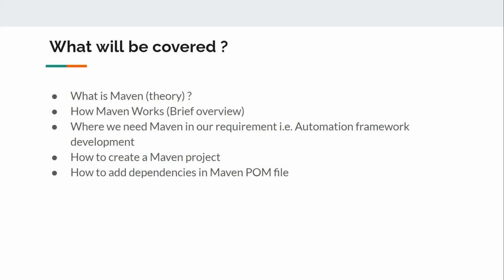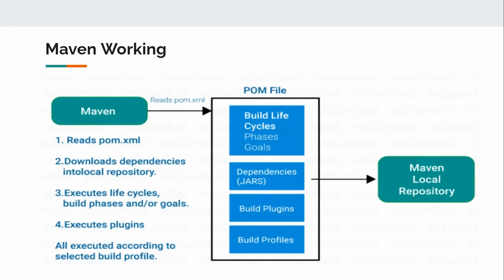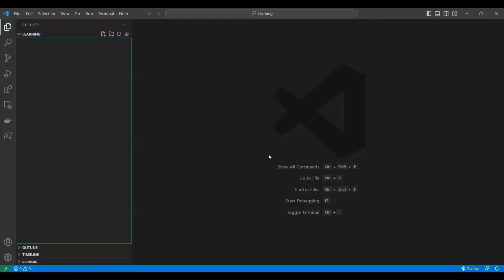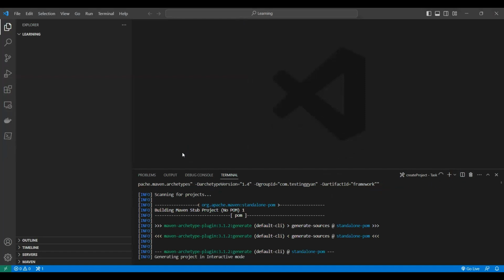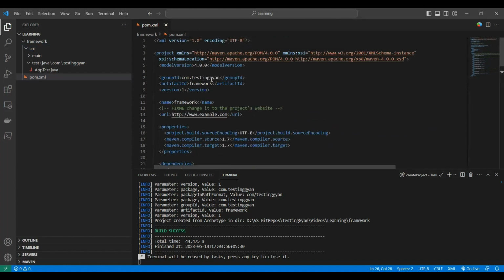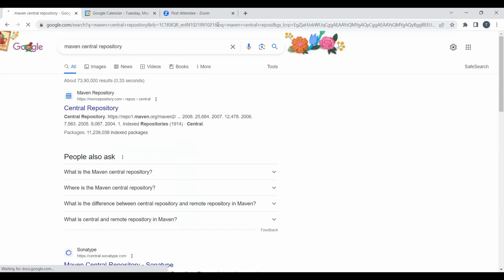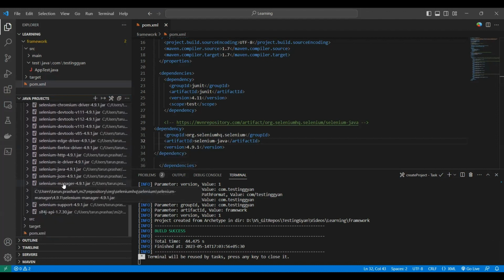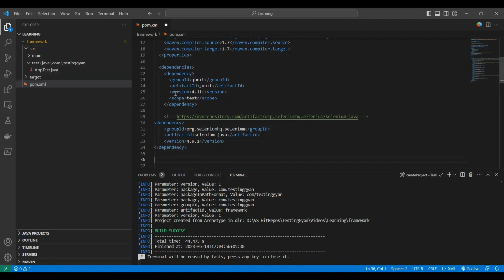Maven || Automation Testing Framework || Interview Question || Software Testing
- What is Maven (theory) ?
- How Maven Works (Brief overview)
- Where we need Maven in our requirement i.e. Automation framework development
- How to create a Maven project
- How to add dependencies in Maven POM file